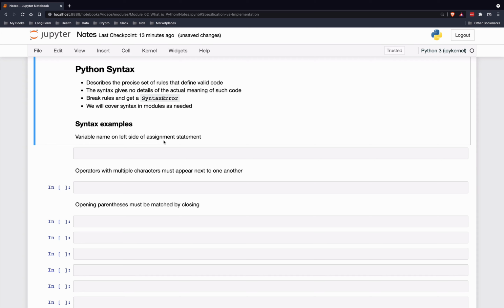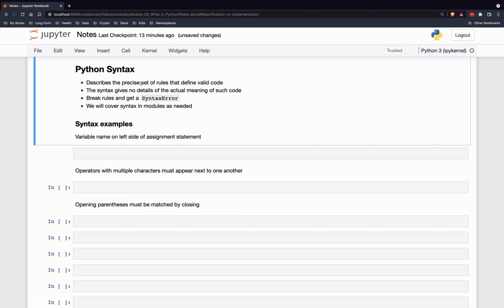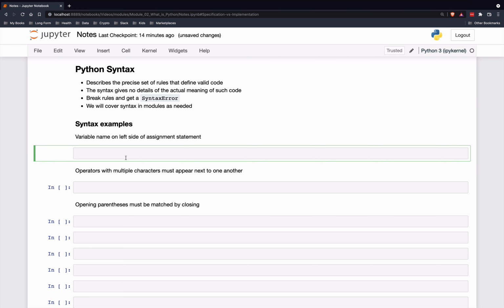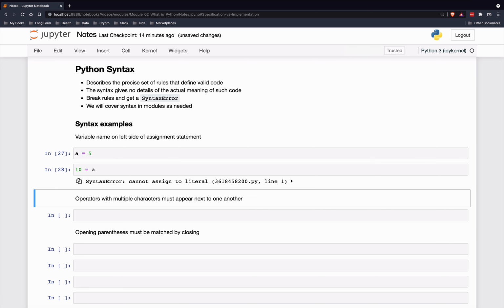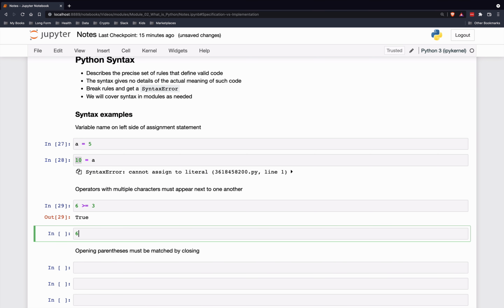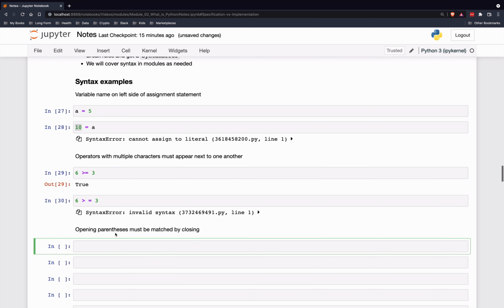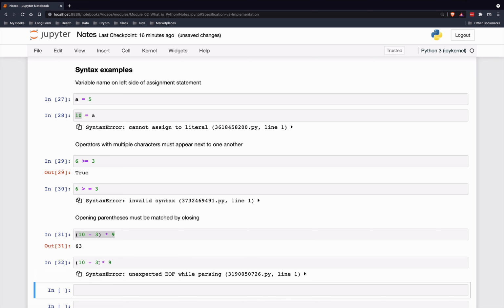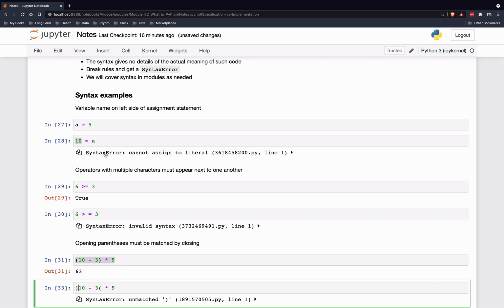07 Python Syntax